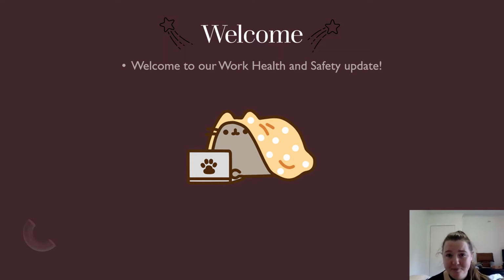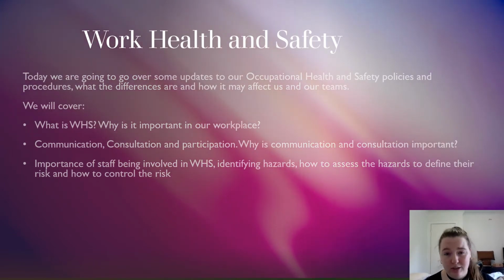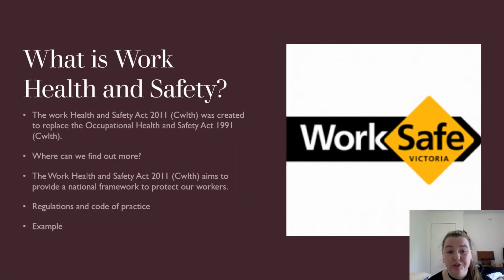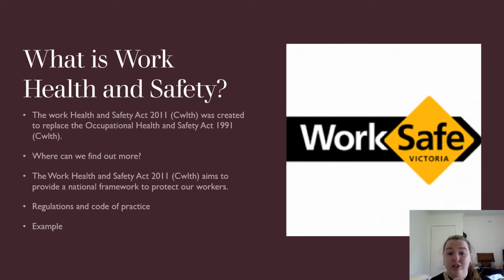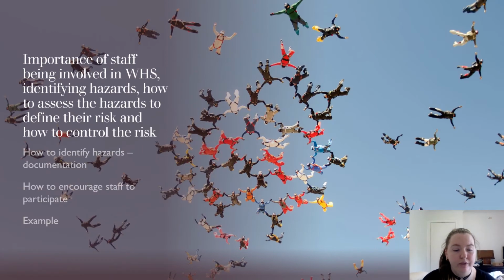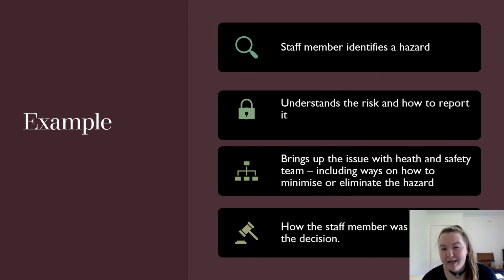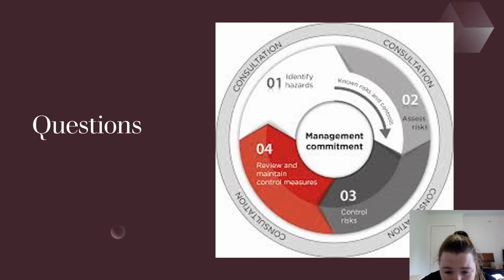BSBHRM401 Work Health and Safety Task 1 Alanah Day 103014842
Swinburne University BSBHRM401: Implement and monitor WHS policies, procedures, and programs to meet legislative requirements.